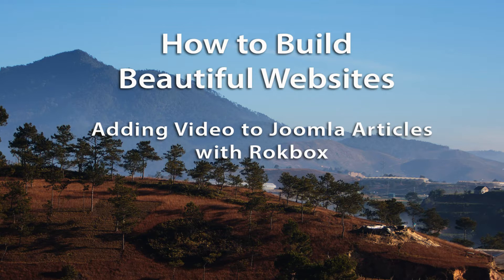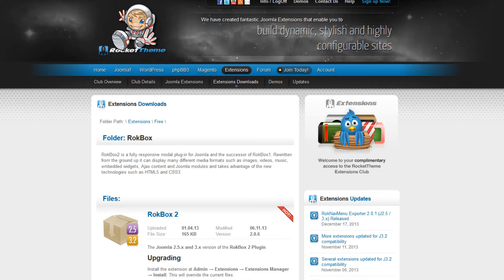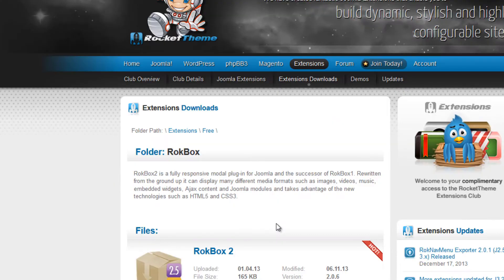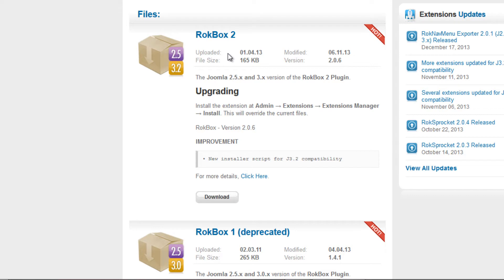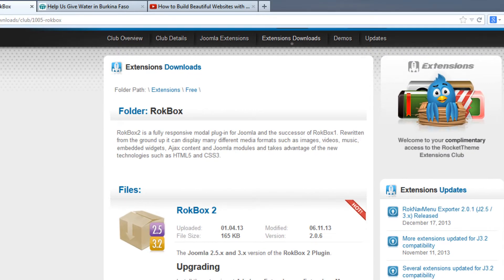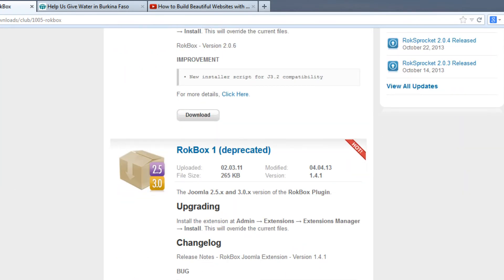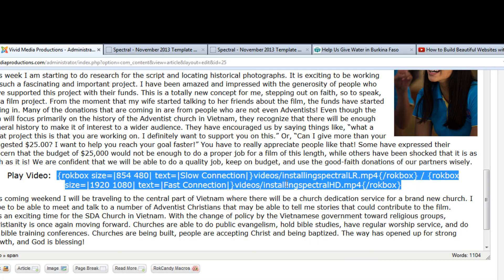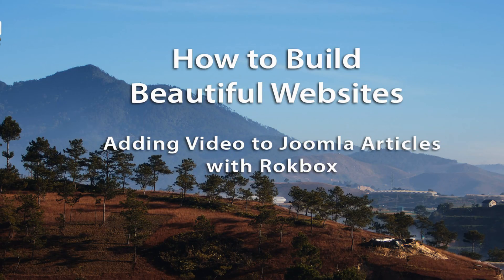How to Build Beautiful Websites with Joomla and Rocket Theme Templates - Part 12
In this tutorial we will show you how you can add videos inside your articles using a Joomla extension from Rocket theme called Rokbox. With this plugin you will be able to set up customizable links that will launch the videos that can be streamed fright from your server.

Sample RokBox Code:  Play Video:  {rokbox size=|854 480| text=|Slow Connection|}videos/installingspectralLR.mp4{/rokbox} / {rokbox size=|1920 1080| text=|Fast Connection|}videos/installingspectralHD.mp4{/rokbox}